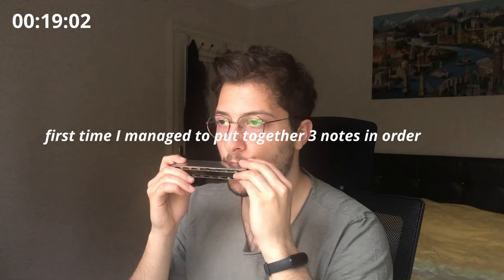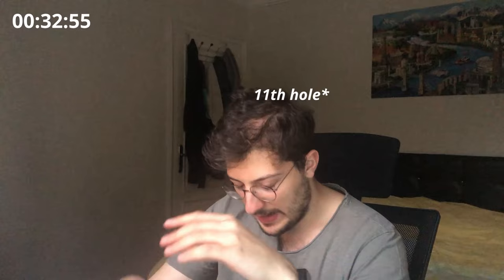Learning to Play Tremolo Harmonica with No Experience | Bella Ciao (5 Days Progress)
It took me 5 minutes to figure out my harmonica is tremolo harmonica but 5 days to play my "tremolo harmonica". It is a 24 hole tremolo harmonica and I learned to play Bella Ciao. Despite the song having a great history, it is also get more known after La Casa De Papel.

This is my 5 Days Tremolo Harmonica Progress. I know it's not much but atleast it is honest work. I give all my 5 days into learning and I am satisfied with my harmonica progress.

In the last part I've created some ukulele action. If you want to find out how I learned to play ukulele check out my ukulele video:

00:00 - Intro
00:34 - Day 1: Goal Set
1:15 -  Day 2: Harmonica Progress
1:46 - Day 3: Harmonica Progress
1:54 - Day 5: Final Result